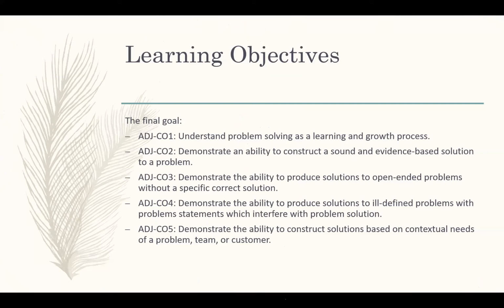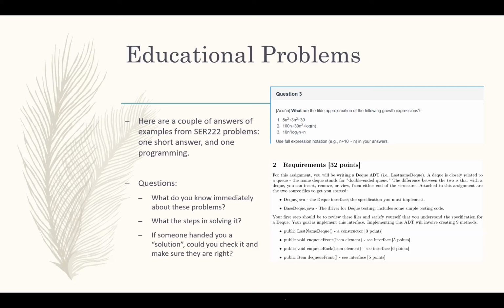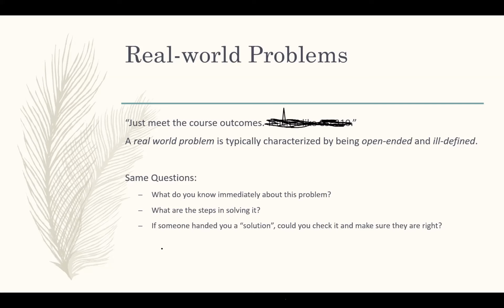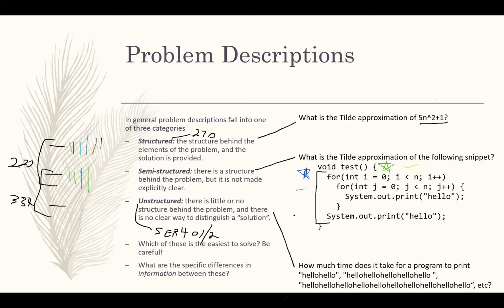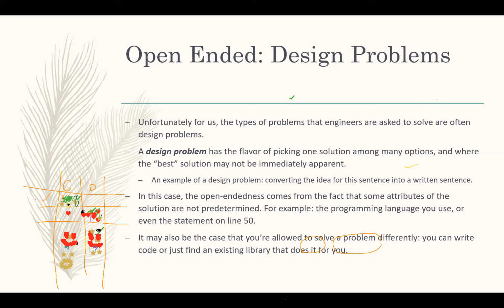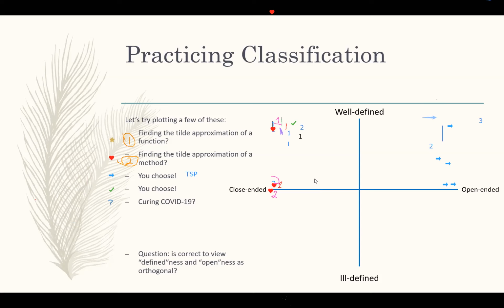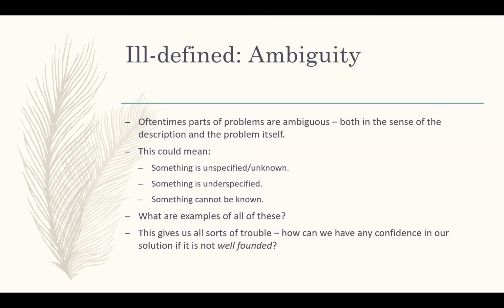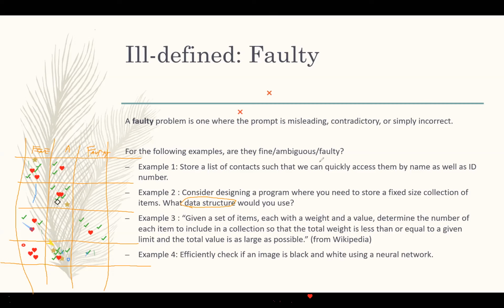[SER222] MX1_01 Analysis, Design, and Justification (1/4)